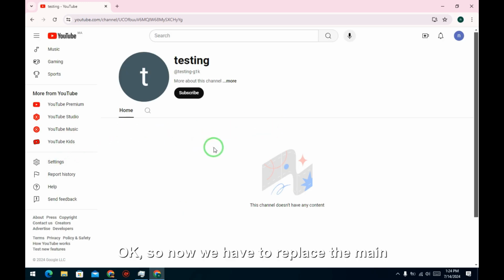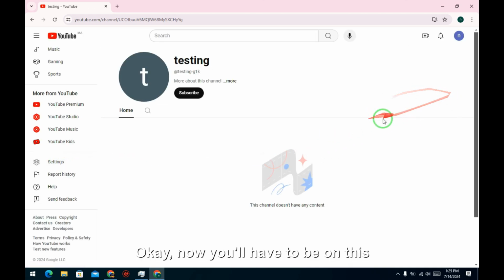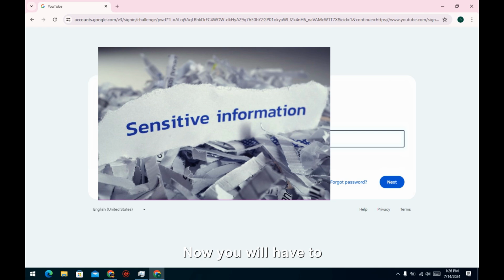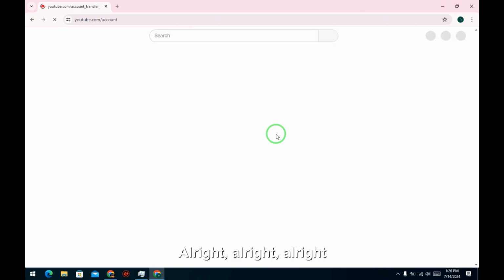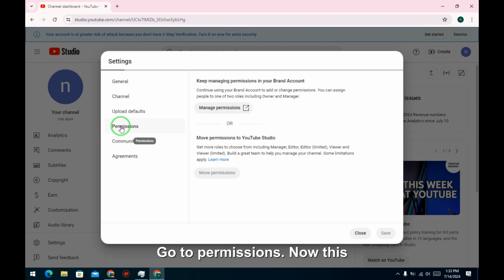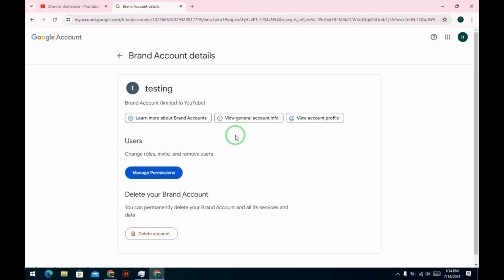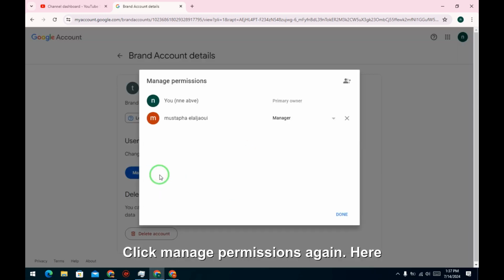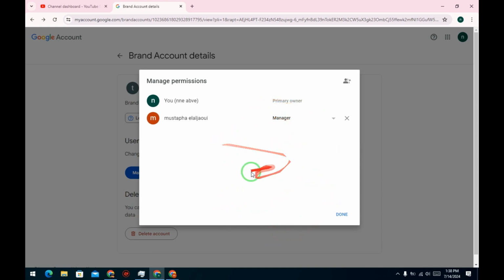How to Transfer Your YouTube Channel to a New Gmail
Want to protect your YouTube channel and manage it more efficiently? This video shows you how to create a brand account and seamlessly transfer your channel to a new Gmail address. We'll guide you through the entire process, step by step.